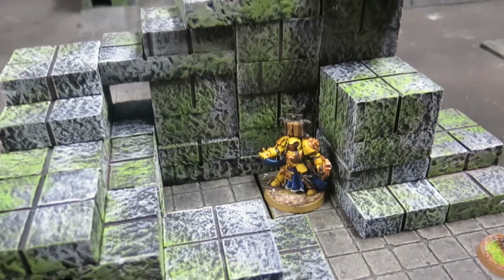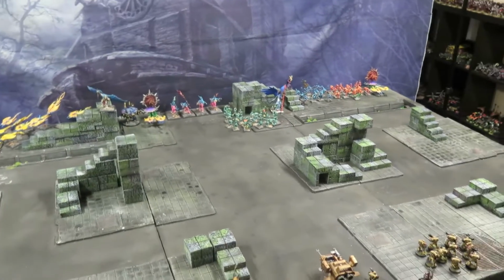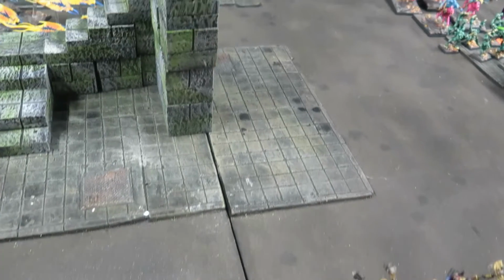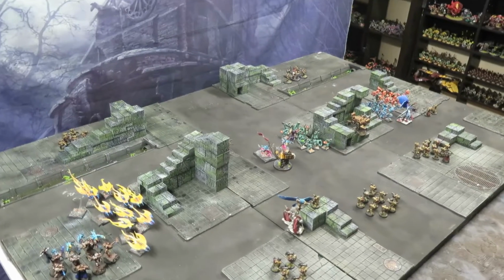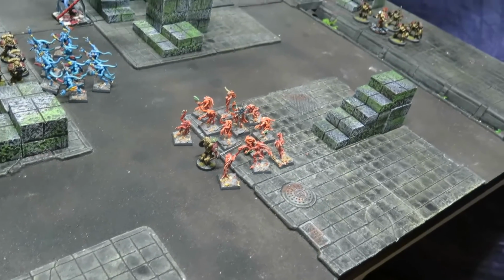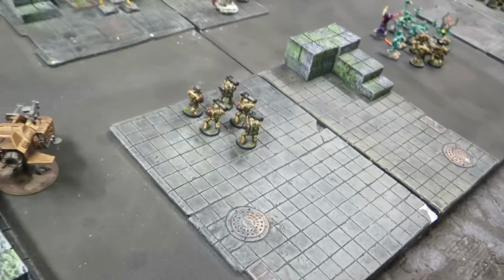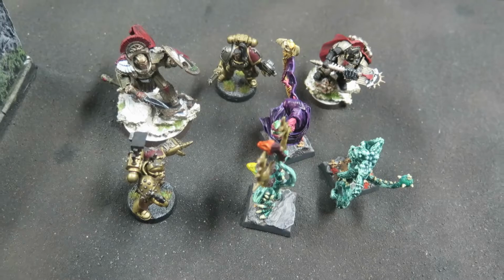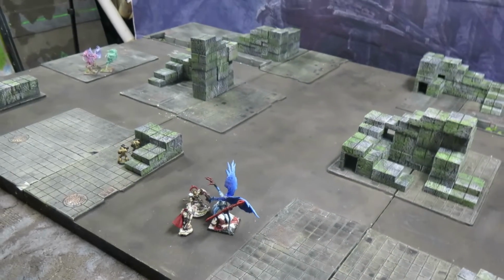Warhammer 40k Commentary on season 6 battle 9 Minotaurs v Daemons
Here is the usual turn by turn commentary regarding last week's battle between Chaos Daemons and the Minotaur Space Marines.